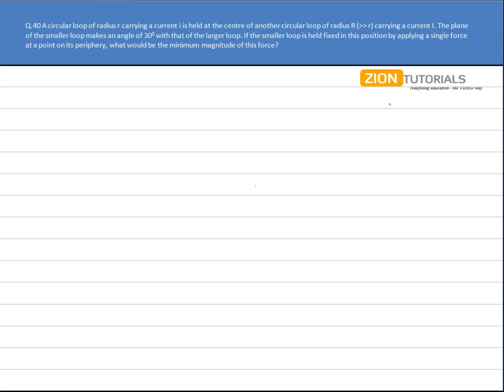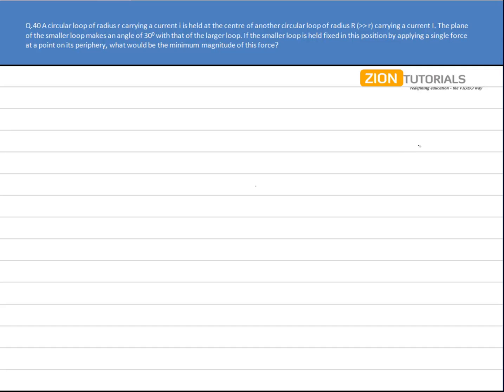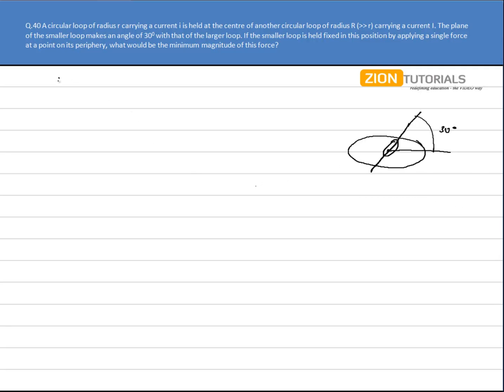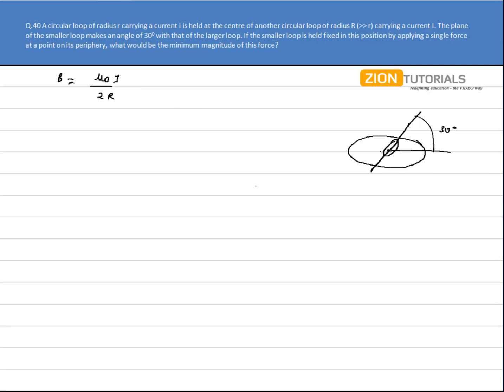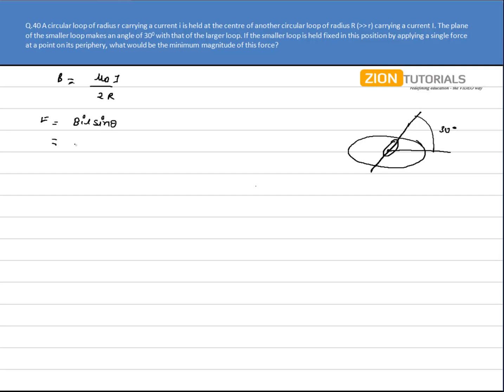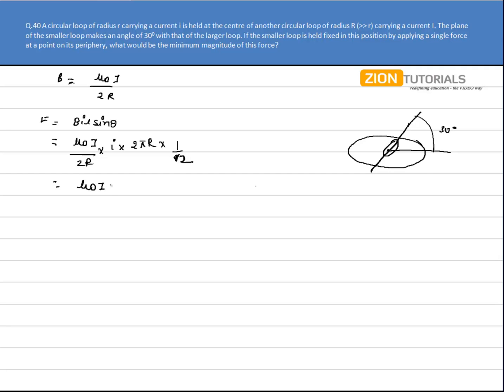magnetic field due to curretn Q 40 - H.C. Verma Physics Video Solutions